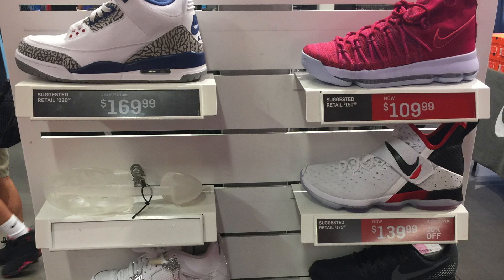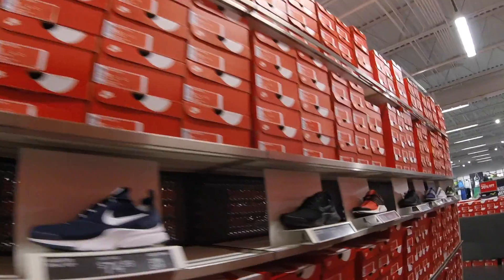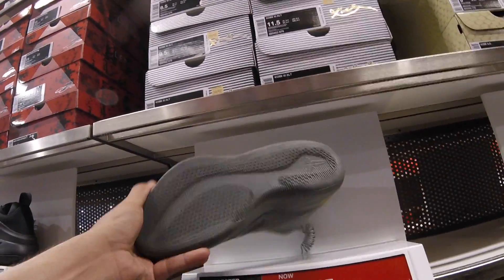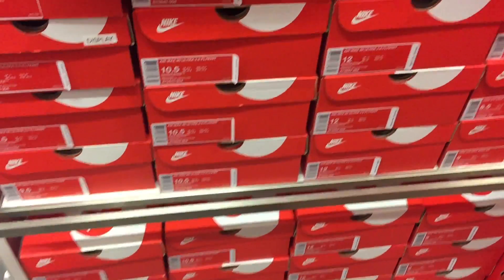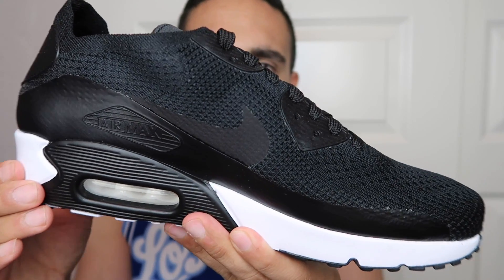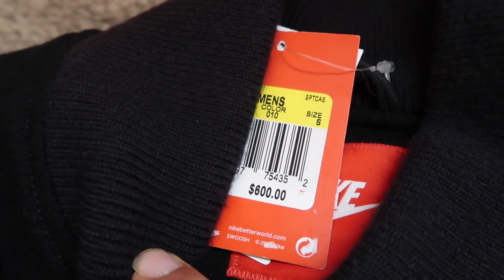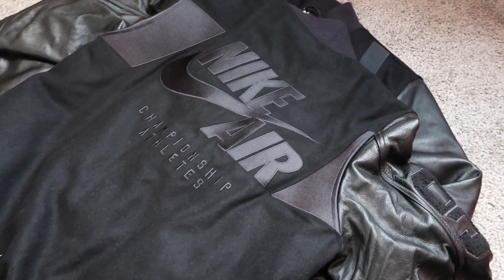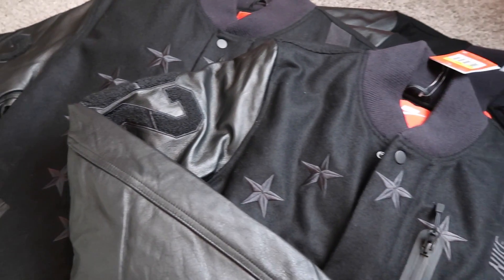4TH OF JULY NIKE OUTLET FINDS! JORDAN IV + AIR MAX 90 MORE!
I take a trip to the Nike Outlet Store and pick up 6 pairs of the Nike Air Max 90 Flyknit and a huge haul that you MUST see!